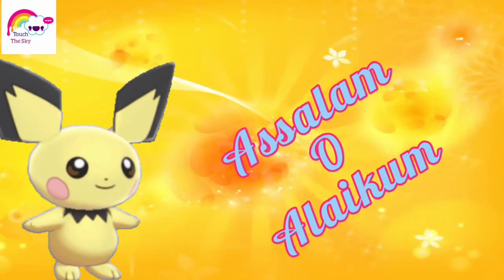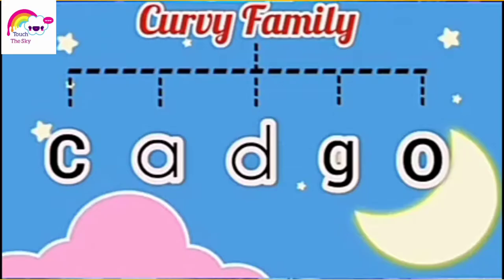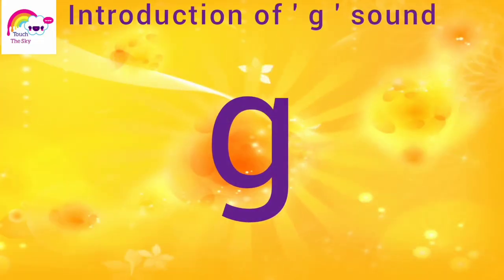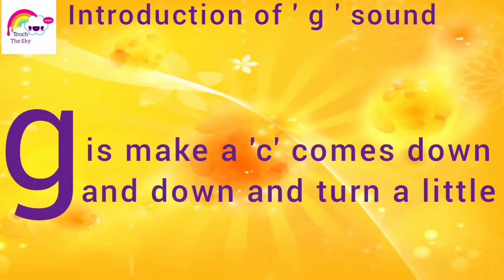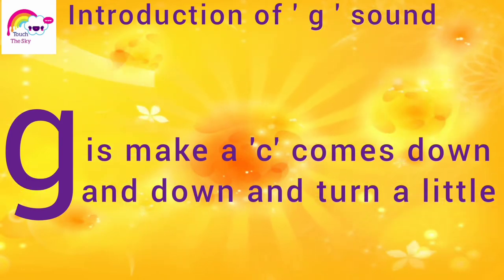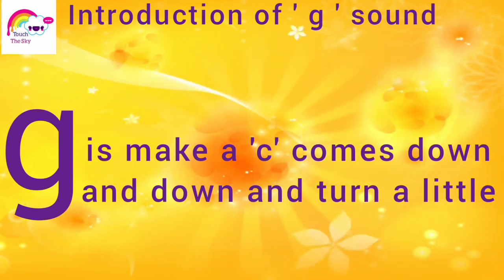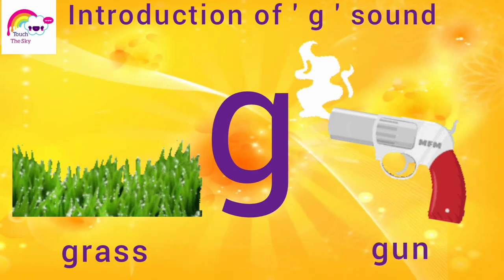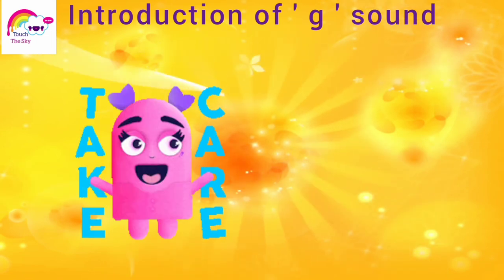Introduction of 'g' sound | Vocabularies of 'g' sound for kids learning | Touch The Sky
- Introduction of ' g '
So here we are going to introduce a new sound  and the new sound we will be learning today is ' g ' .. The formation rhyme of ' g ' sound is " g is make a ' c ' comes down and down  and turn a little "  .. With the help of the attached video below, let's learn how to write sound ' g ' and it's vocabularies as well ..
Now curvy family is complete:
and the last sound 'g' is in this video below :)